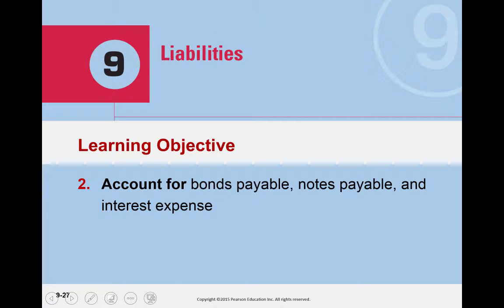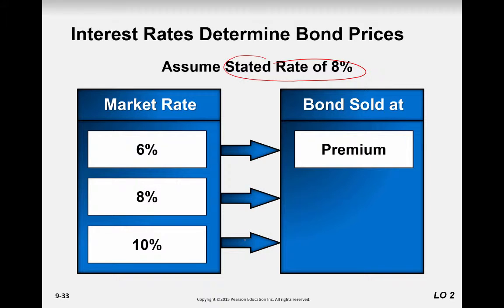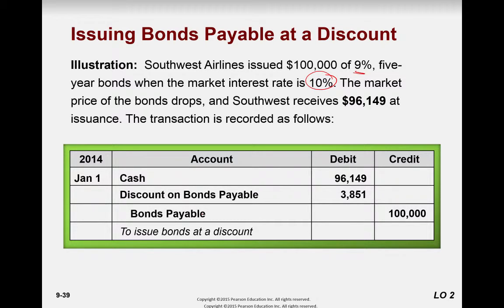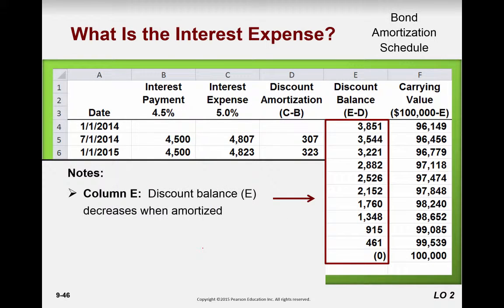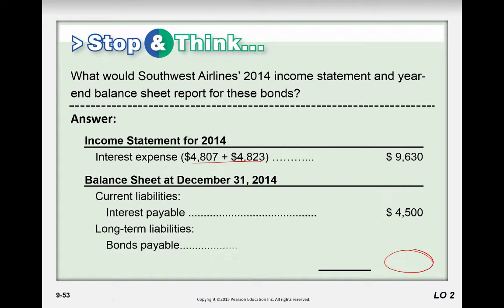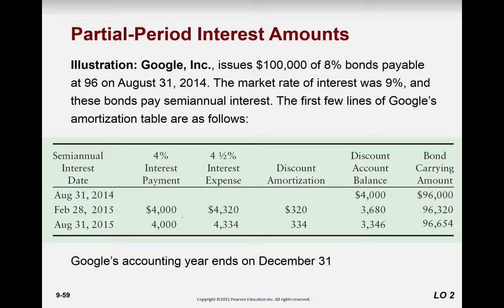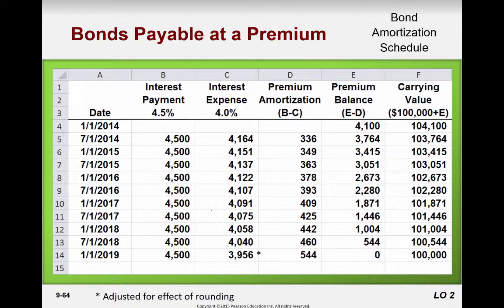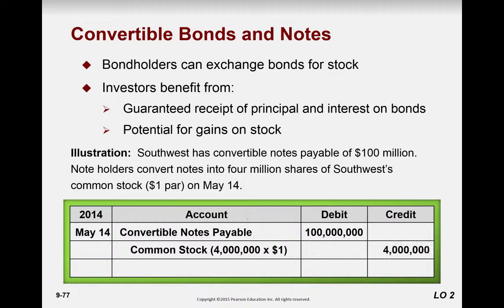Lecture Ch 9 LO2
Table of Contents:

00:00 - Slide 27
00:09 - Slide 0
00:09 - Slide 28
00:29 - Slide 0
00:30 - Slide 29
00:38 - Slide 0
00:40 - Slide 30
01:02 - Slide 0
01:03 - Slide 31
01:30 - Slide 0
01:31 - Slide 32
02:07 - Slide 0
02:08 - Slide 33
02:27 - Slide 0
02:28 - Slide 34
02:59 - Slide 0
03:00 - Slide 35
03:26 - Slide 0
03:27 - Slide 36
03:38 - Slide 0
03:39 - Slide 37
03:51 - Slide 0
03:52 - Slide 38
04:07 - Slide 0
04:08 - Slide 39
04:31 - Slide 0
04:32 - Slide 40
04:59 - Slide 0
05:00 - Slide 41
05:27 - Slide 0
05:28 - Slide 42
06:05 - Slide 0
06:06 - Slide 43
06:10 - Slide 0
06:11 - Slide 44
06:31 - Slide 0
06:32 - Slide 45
06:41 - Slide 0
06:42 - Slide 46
06:53 - Slide 0
06:55 - Slide 47
07:04 - Slide 0
07:04 - Slide 48
07:20 - Slide 0
07:21 - Slide 49
07:32 - Slide 0
07:33 - Slide 50
07:33 - Slide 0
07:35 - Slide 51
08:02 - Slide 0
08:02 - Slide 52
08:16 - Slide 0
08:17 - Slide 53
08:39 - Slide 0
08:40 - Slide 52
08:42 - Slide 0
08:42 - Slide 53
08:43 - Slide 0
08:44 - Slide 52
08:47 - Slide 0
08:47 - Slide 53
08:53 - Slide 0
08:53 - Slide 54
09:48 - Slide 0
09:49 - Slide 55
10:06 - Slide 0
10:06 - Slide 54
10:11 - Slide 0
10:12 - Slide 55
10:20 - Slide 0
10:21 - Slide 56
10:32 - Slide 0
10:33 - Slide 57
10:46 - Slide 0
10:48 - Slide 58
10:57 - Slide 0
10:58 - Slide 59
11:49 - Slide 0
11:50 - Slide 60
12:19 - Slide 0
12:20 - Slide 61
12:45 - Slide 0
12:45 - Slide 62
12:54 - Slide 0
12:55 - Slide 63
13:16 - Slide 0
13:17 - Slide 64
13:28 - Slide 0
13:29 - Slide 65
13:34 - Slide 0
13:35 - Slide 66
13:40 - Slide 0
13:40 - Slide 67
13:46 - Slide 0
13:47 - Slide 68
13:51 - Slide 0
13:51 - Slide 69
13:59 - Slide 0
14:00 - Slide 70
14:11 - Slide 0
14:12 - Slide 71
14:17 - Slide 0
14:18 - Slide 72
14:20 - Slide 0
14:21 - Slide 73
14:37 - Slide 0
14:38 - Slide 74
14:57 - Slide 0
14:58 - Slide 75
15:17 - Slide 0
15:18 - Slide 76
15:20 - Slide 0
15:22 - Slide 77